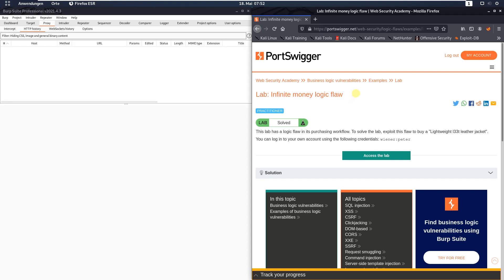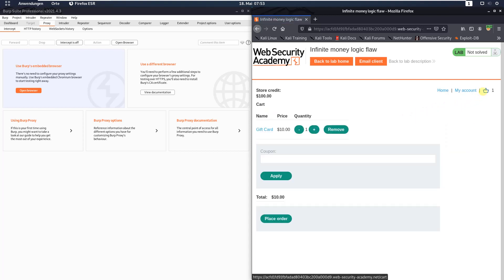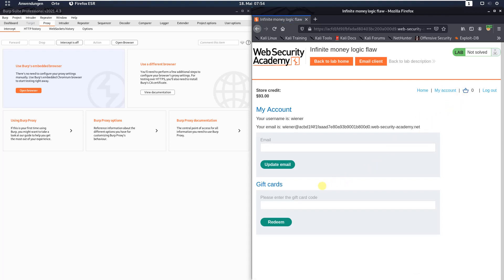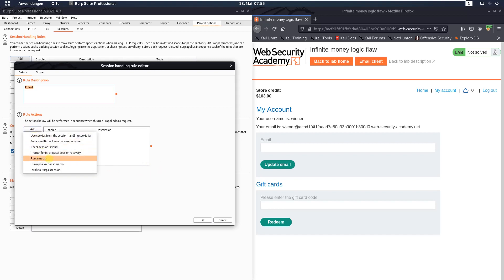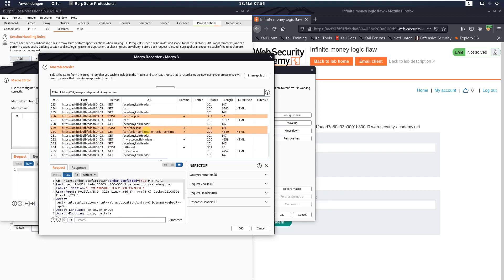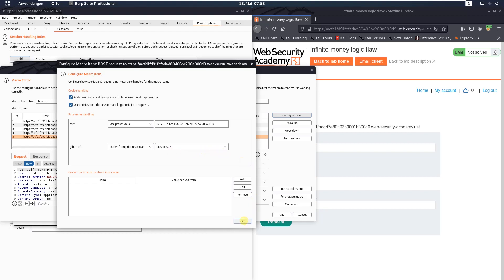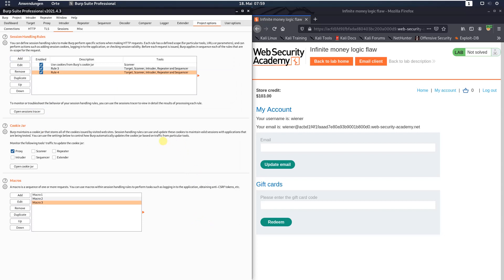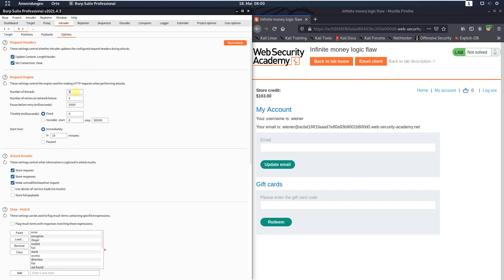Infinite money logic flaw (Video solution, Audio)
This video shows the lab solution of "Infinite money logic flaw" from Web Security Academy (Portswigger)